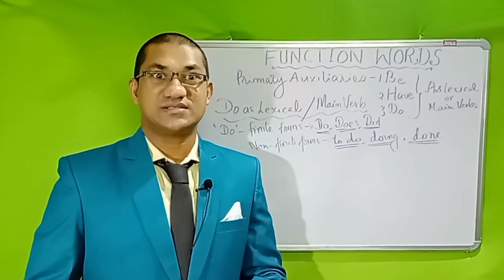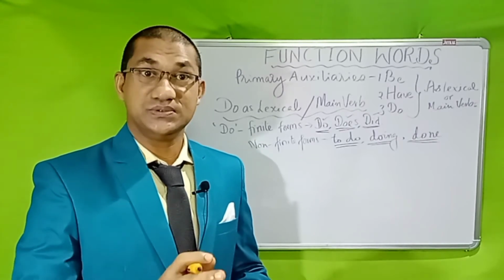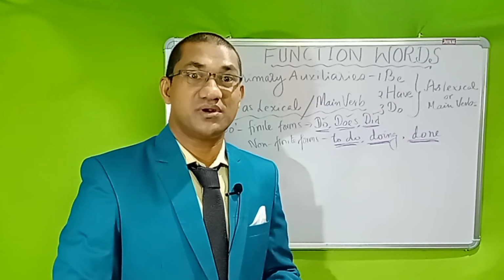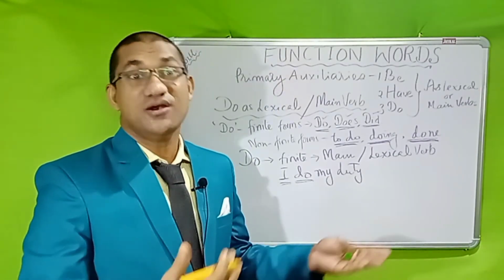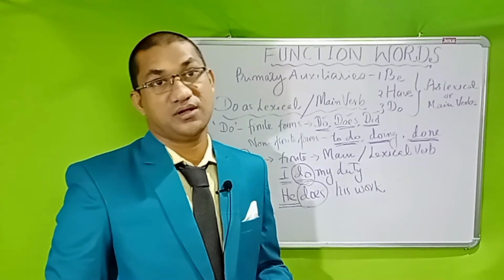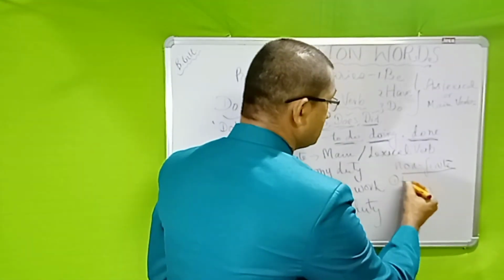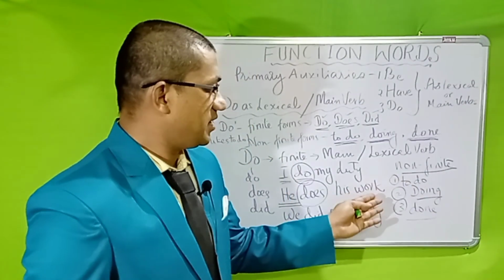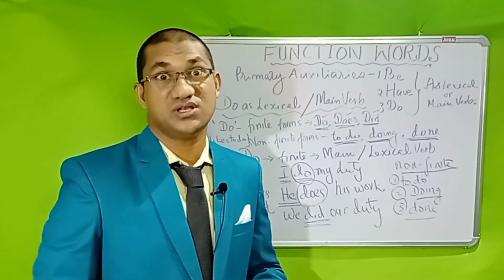Third Semester BA English Main, University of Calicut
Basic Grammatical Units-5, Function Words, Auxiliary verbs